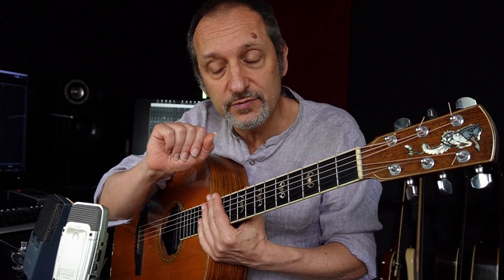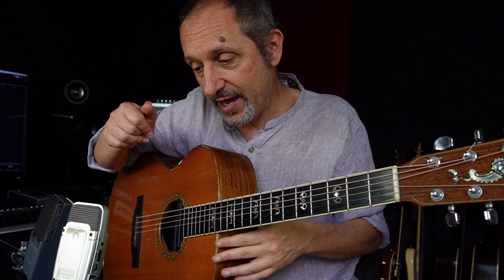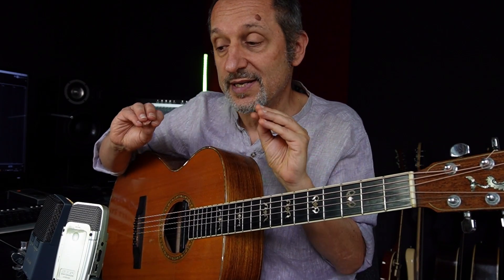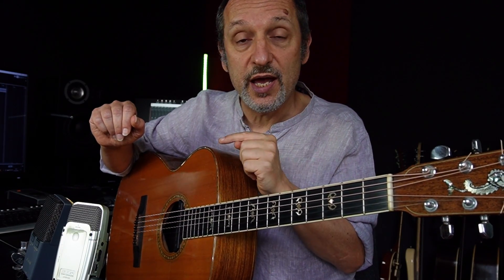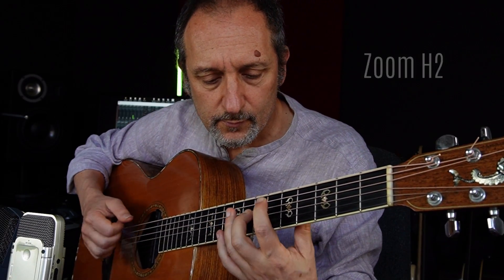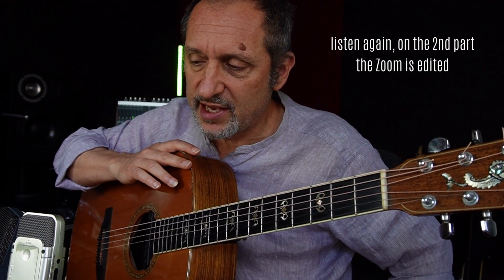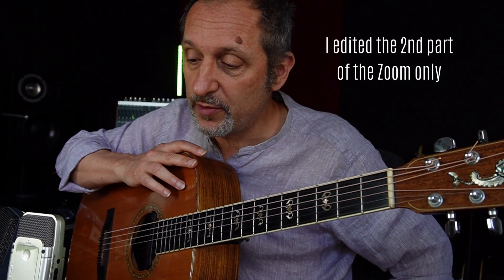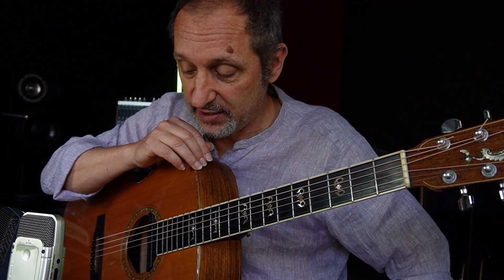Cheap against expensive? Zoom H2 vs Akg 414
Hi everybody,
in this video you can hear the comparison between a very small, cheap, portable “all-in-one” recorder, the Zoom H2 (a new model is available today) and a very famous condenser microphone like the Akg 414.

I put both in front of my Larrivee OM-10 and started the recording. The Akg goes into a an Amek 9098 preamp designed by Rupert Neve, the Zoom records internally on an SD card.

I imported the .Wav file into Cubase and used the two sounds for this video, both were recorded at 48Khz 24Bit.

The .Wav file recorded with the H2 was lower in volume so I had to raise it pretty heavily, but no Eq was applied on the first half ofg the song, in this way you can compare the two original sounds.

In the second half I only edited, with Eq and Reverb, the Zoom recording so to reduce the difference with the way more expensive 414, I believe it is interesting to understand what goes on when we work on sounds.

I hope you like the test, let me know what you think and/or hear!

in questo video potete ascoltare il confronto tra un piccolissimo registratore “tutto-in-uno” portatile, piuttosto economico, lo Zoom H2 (da oggi è disponibile un nuovo modello) e un famosissimo microfono a condensatore come l'Akg 414.

Ho messo entrambi davanti alla mia Larrivee OM-10 e ho iniziato la registrazione. L'Akg passa da un preamplificatore Amek 9098 progettato da Rupert Neve, lo Zoom registra direttamente su scheda SD.

Ho importato il file .Wav in Cubase e ho usato i due suoni per questo video, entrambi sono stati registrati a 48Khz 24Bit.

Il file .Wav registrato con l'H2 aveva un volume più basso quindi ho dovuto alzarlo parecchio, ma non è stato applicato alcun equalizzatore nella prima metà della canzone, in questo modo si possono confrontare i due suoni originali.

Nella seconda parte ho editato, con Eq e Riverbero, solo la registrazione dello Zoom così da ridurre la differenza con il ben più costoso 414, credo sia interessante capire cosa succede quando lavoriamo sui suoni.

Spero che il test vi piaccia, fatemi sapere cosa ne pensate e/o sentite!